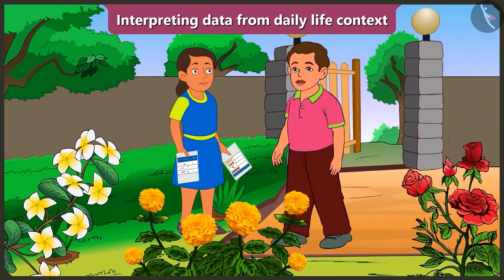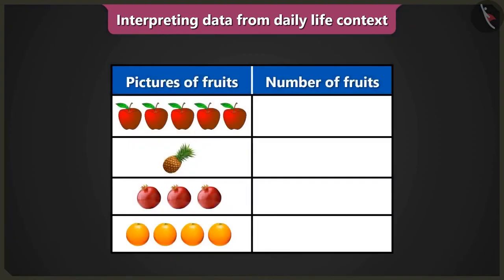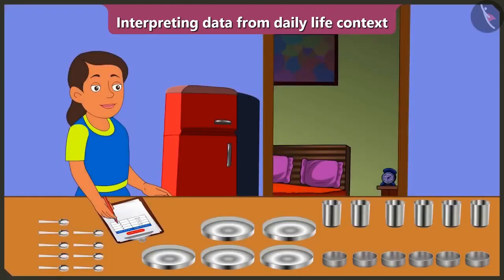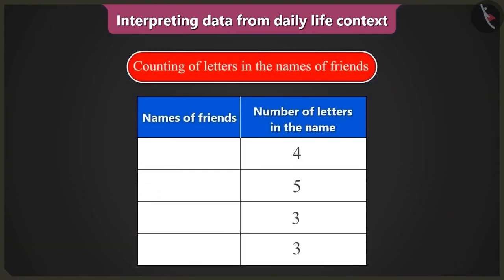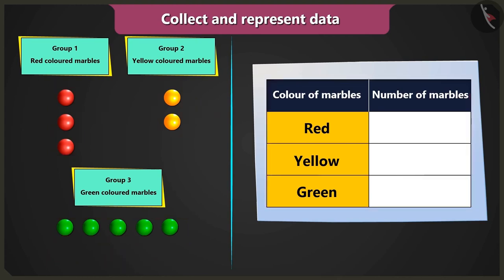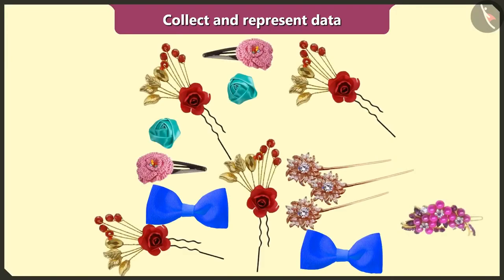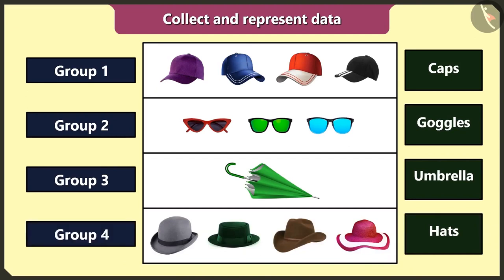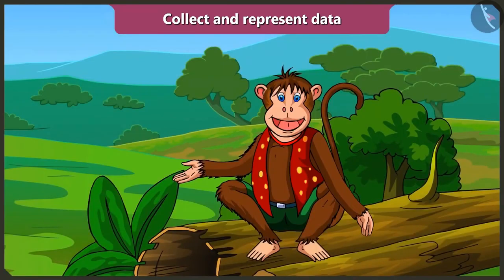Class 2 Maths Chapter 15 'How Many Ponytails' full chapter cbse ncert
0:00 Learn to Interpret Data from the Table
13:10 Collect and Represent Data